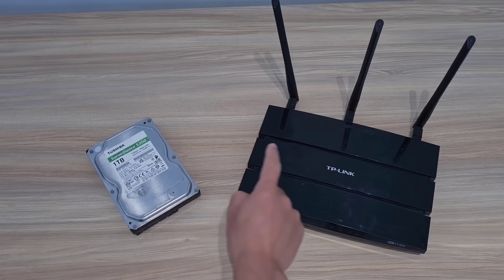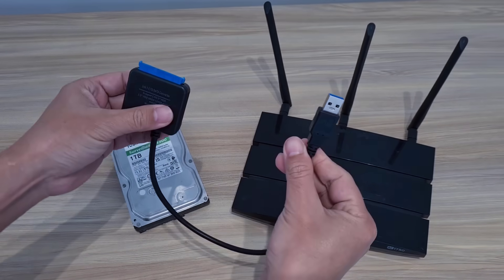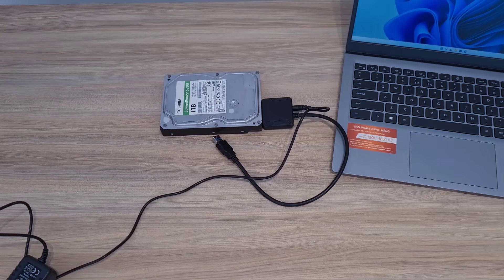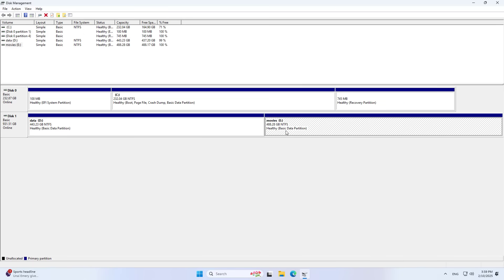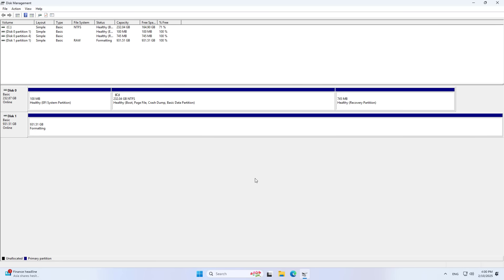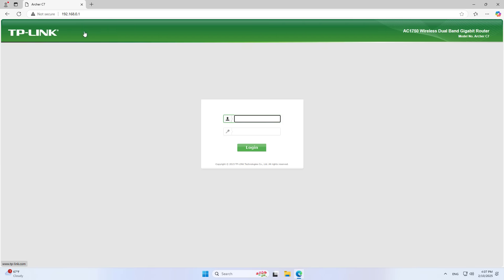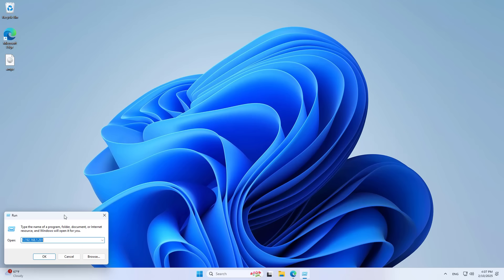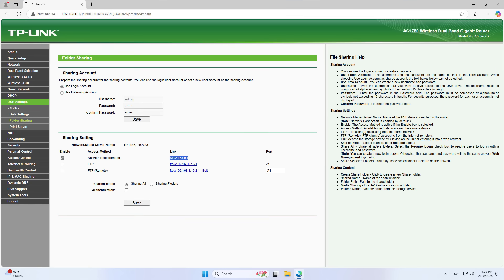turn tp-link router into NAS with HDD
In this video i show you how to build your own network attached storage  with tp-link router and traditional hard drive
tp-link AX55Pro
UGREEN SATA to USB 3.0

00:04 Introduction to tp-link router and hard drive
00:33 Introducing the SATA to USB converter with power
01:22 Format Hard Drive
02:30 Connect HDD to tp-link router via USB
03:04 USB Settings
04:07 Create a new file sharing account
04:17 Enable FTP
05:10 SMB Test
06:13 Map network drive